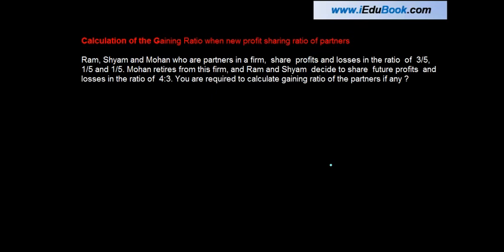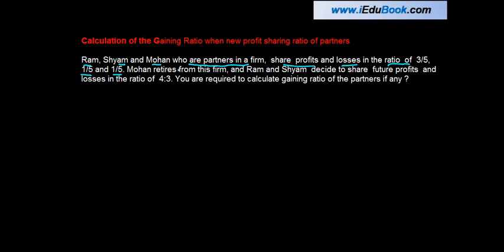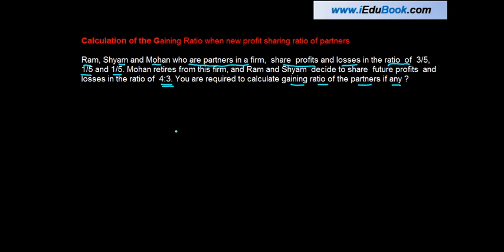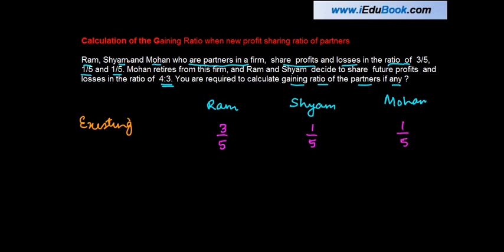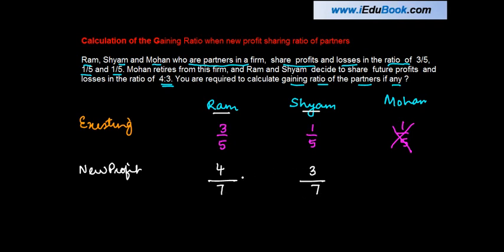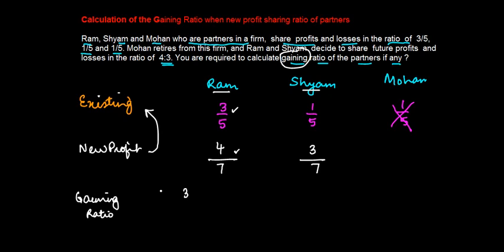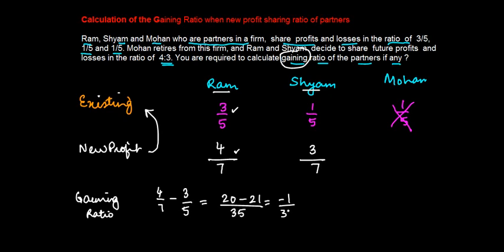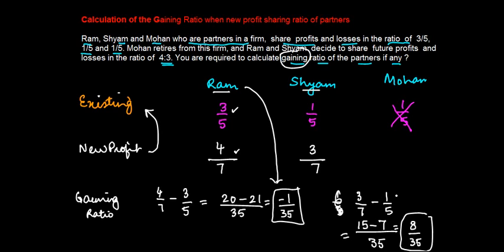Partnership Accounting - Gaining ratio, New & Existing Profit ratio given - Class XII Accounts CBSE